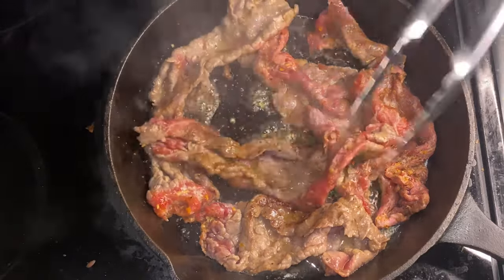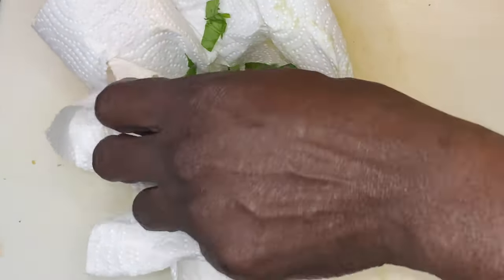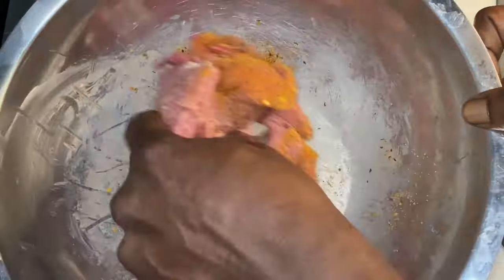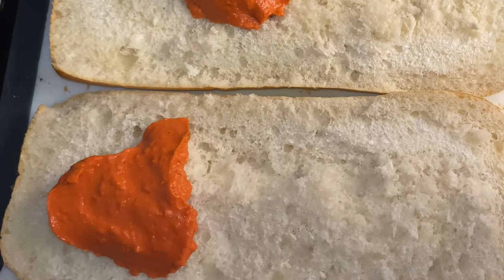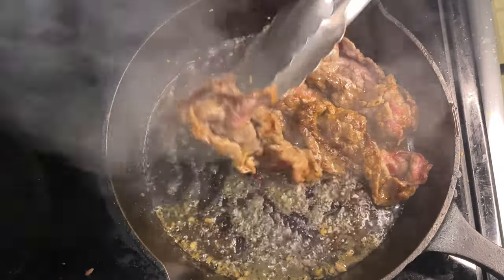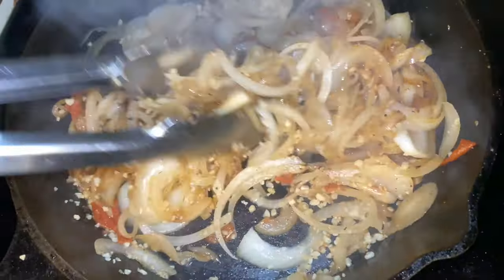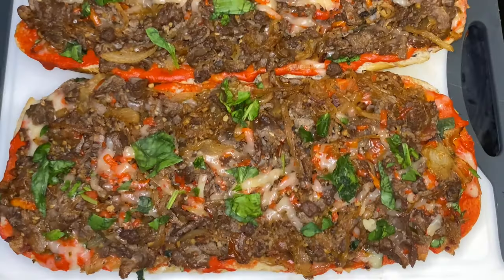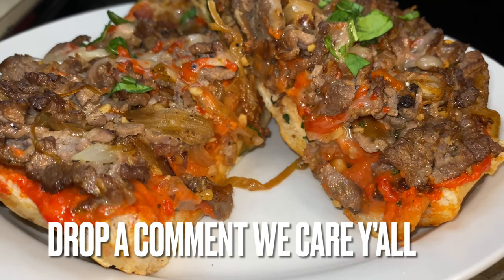EASIEST STEAK PIZZA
Hey Y’all in this video we discover a new and creative way to create your own ultimate steak pizza!

The sauce is a sauce used in Flamin Cajun Red Alfredo Pasta Video we did!

We used bottom round cut of beef. This was a cost saving method that allows for budget flexibility.

Allowing bottom round beef to sit in a rub for a day or two is a great idea

We used French Loaf bread and Monterey Jack and Pepper Jack Cheese’s from the block.
We baked the pizza at 300 degrees for 10 minutes to melt and allow the pizza flavor’s to settle in.

Thank Y’all for your support and time!
We’ll see y’all on the next side❤️🌹

This Restaurant Style French Dip Sandwich Cost Me Less Than $4 Dollars!